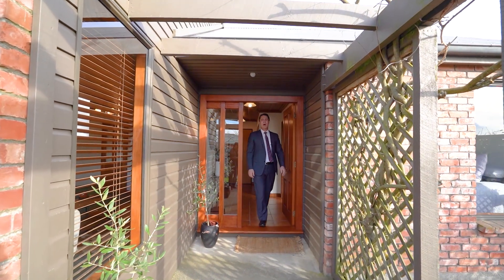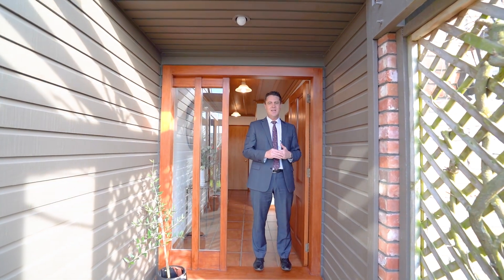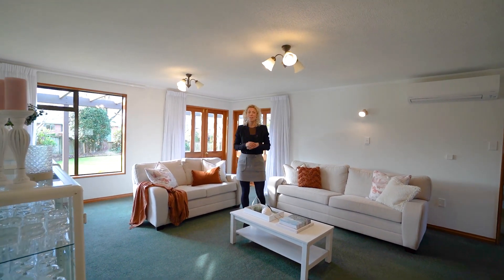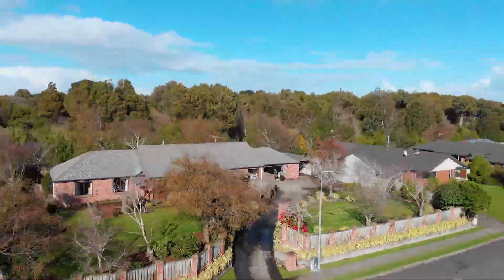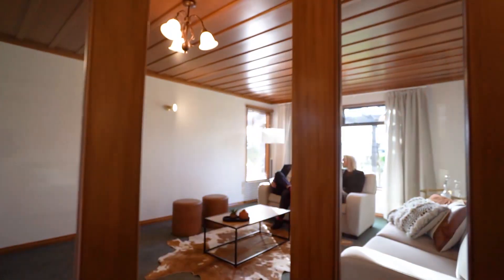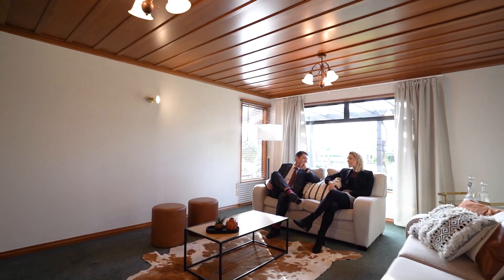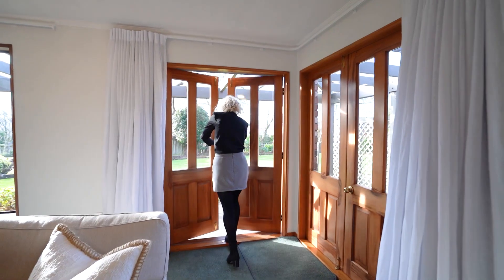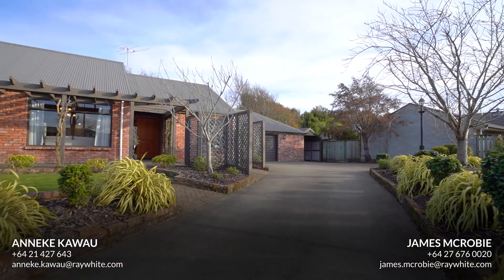141 Gimblett Street